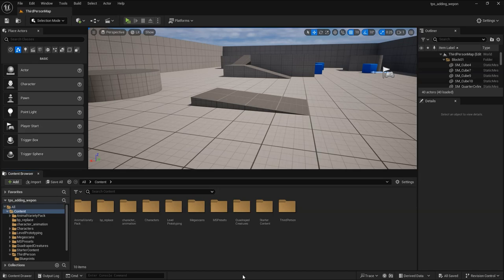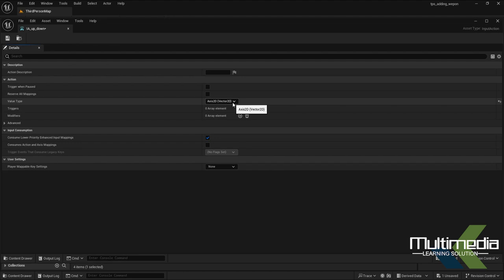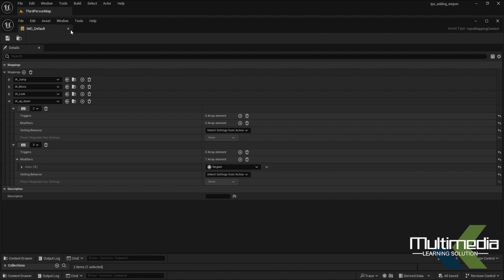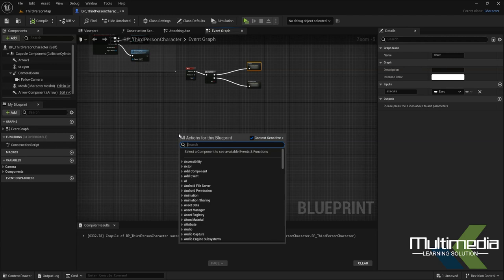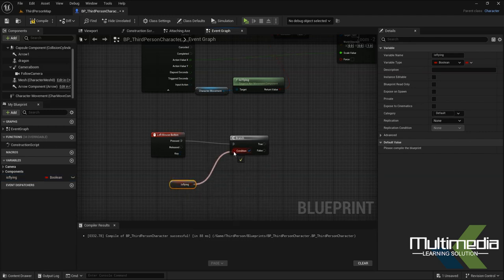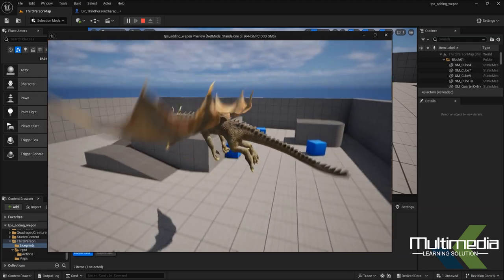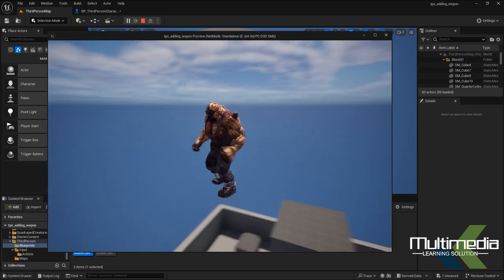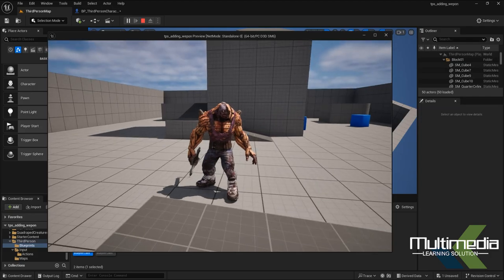flying mechanism in unreal engine 5.4 | How to Easily Fly in Unreal Engine 5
Unreal Engine 5 Tutorials
Hello guys, in this quick and simple tutorial we are going to learn how to fly in Unreal Engine 5.